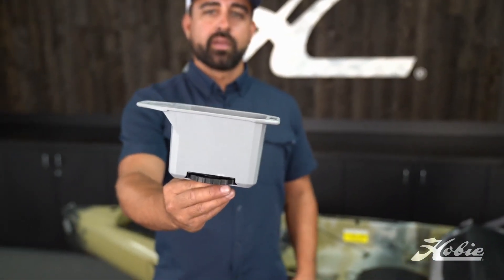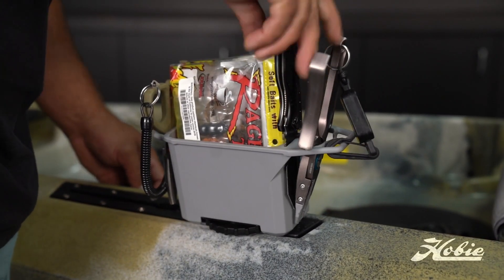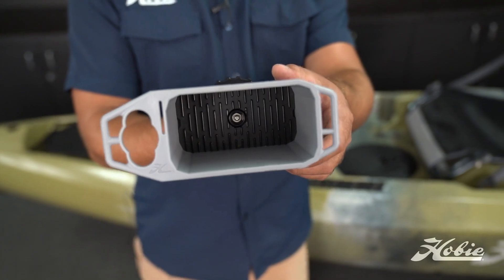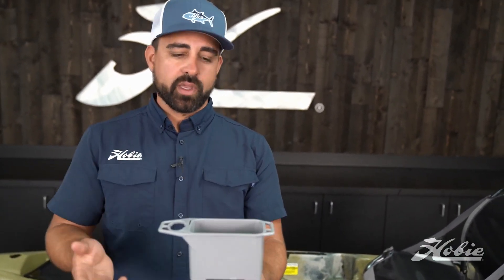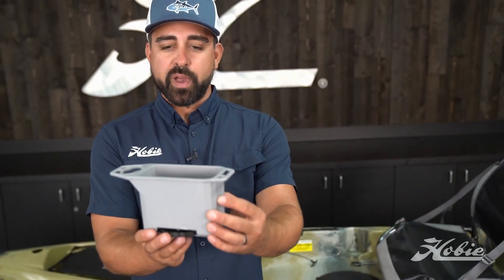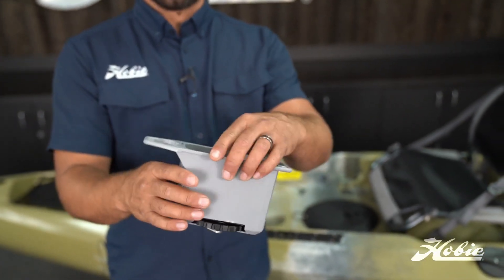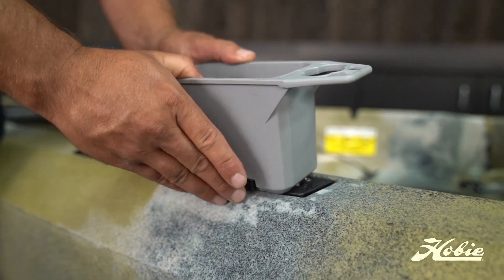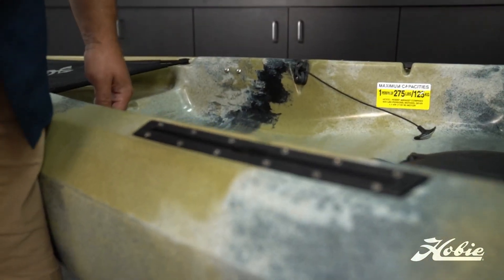Hobie Mini Bin for Track Mounts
TRACK MOUNT MINI BIN
Space is always a commodity on a fishing kayak. That’s Hobie designed the Track Mount Mini Bin. Don’t let the name fool you, this slim bin packs serious utility. The oversized tension wheel and locking tab on the underside of the bin make for a seriously secure installation that resists unthreading. Featuring a molded tool holder, knife slot, braid scissor holder/pad eye, plus three additional pad eyes for leashing gear to - this bin holds it all. A snap-in floor that’s removable makes cleaning easy, and the raised drain channels shed water and prevent pooling. The bin’s internal size is just that to conveniently fit bags of soft plastics, or a variety of canned or bottled drinks.